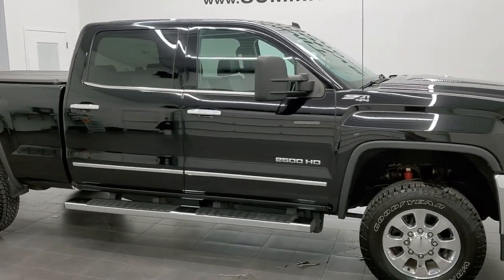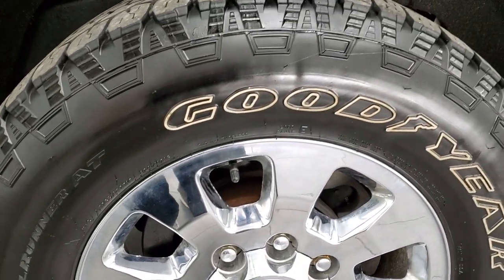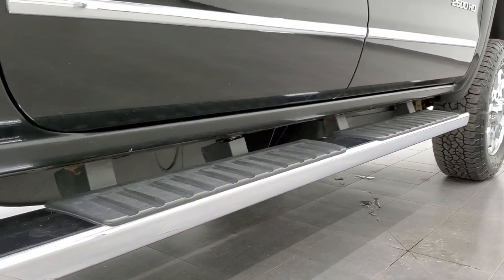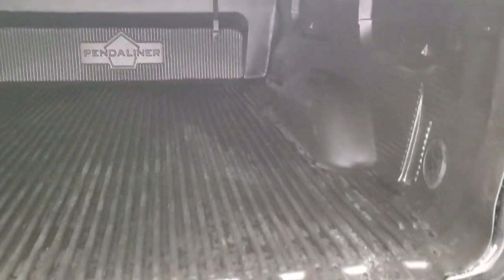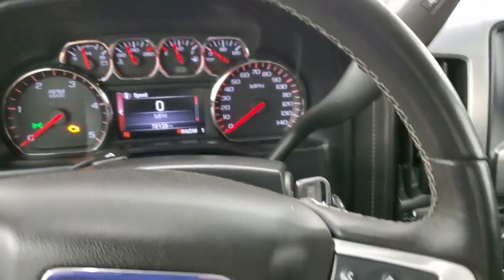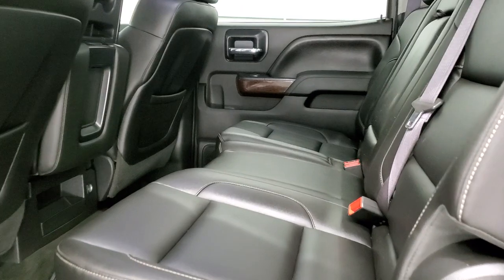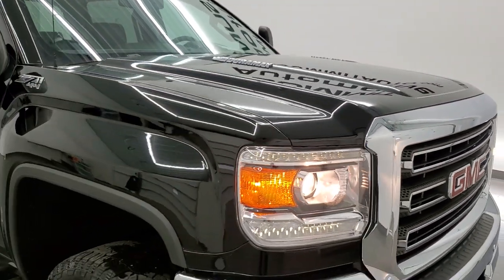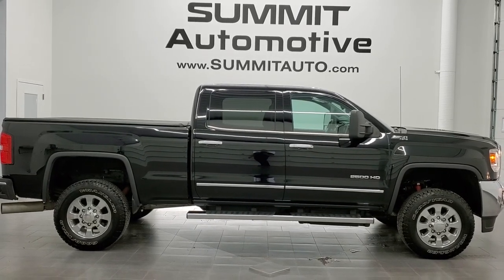2015 GMC SIERRA 2500 CREW SHORT SLT DIESEL ONYX BLACK WALK AROUND REVIEW 12152ZA SOLD!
This 2015 GMC SIERRA 2500 CREW SHORT SLT DURAMAX DIESEL IN ONYX BLACK FOR SALE IN FOND DU LAC OSHKOSH WISCONSIN 54935 FOR SALE IN FOND DU LAC OSHKOSH WISCONSIN 54935 is the vehicle we did walk around review of today.

Thank you for checking out this video of this 2015 GMC SIERRA 2500 CREW SHORT SLT DURAMAX DIESEL IN ONYX BLACK FOR SALE IN FOND DU LAC OSHKOSH WISCONSIN 54935 FOR SALE IN FOND DU LAC OSHKOSH WISCONSIN 54935

STOCK: 12152ZA
PRICE: $49,999
MILES: 72,054
MAKE: GMC
MODEL: SIERRA 2500
VIN: 1GT12ZE85FF120965
LOCATION: FOND DU LAC OSHKOSH WISCONSIN, 54937 TRUCKS ON 41

CLEAN TITLE HISTORY! 6.6 Liter V8 Duramax Diesel, LML Engine with 397 Horsepower, Full Four Door Crew Cab, Short Box 6 1/2 Foot Shortbox, SLT Package, 6 Speed Automatic Allison Transmission with Optional Manual Tap Shift, Turn Dial 4x4 Four Wheel Drive 4WD, Z71 Offroad Suspension Package Z-71, Factory GPS Navigation System, Reverse Backup Camera Rearview Camera, Onstar System, Dual Power Heated Seats, Non Smoker, Black Ebony Leather Seats, 40/20/40 Split Front Bench Seating with Center Seat Hidden Storage Compartment, Truxport Soft Rollup Tonneau Cover, Full Towing Package with Receiver Trailer Hitch, Wiring and Transmission Cooler Tow Package, Gooseneck Hitch Gooseneck, Factory Brake Controller, Factory Exhaust Brake, Stabilitrak Traction Control, Downhill Assist Control DAC, 3.73 Gears with Automatic Locking Differential Limited Slip Differential, Goodyear Wrangler Trailrunner LT275/65 R20 Tires, 20 Inch Rims Premium Wheels, Chromed Alloy Rims Premium Wheels, Four Wheel Disc Brakes, Factory Chromed Stepbars, Bedmat, Bedrail Covers, Reverse Sensors, EZ Raise Assist Tailgate, Locking Tailgate, Rear Bumper Steps, GMC IntelliLink Touchscreen Radio, AM / FM Radio Tuner, Sirius/XM Satellite Radio Capabilities Sirius / XM, CD Player, Bose Premium Audio Sound System, Bluetooth, Hands-Free Phone Controls Blue Tooth, Auxiliary MP3 Jack Portable Audio Connection, SD Card Slot, USB Jack Portable Audio Connection, Keyless Entry with Factory Remote Start, Rear Window Defroster, Adjustable Height Seatbelts, Driver and Passenger Front Air Bags, L.A.T.C.H. Child Safety System, Side Curtain Air Bags SRS Safety Restraint System, Multi-Function Steering Wheel Controls, Homelink System with Three Programmable Buttons for Garage Doors, Lighting Systems & Security Systems, Compass, Outside Temperature Display and Mileage Display, Dual Multi-Zone Climate Control , Power Adjustable Pedals, Factory All Weather Floormats, Woodgrain Door Trim, Air Conditioning AC, Cruise Control, Power Locks, Power Windows, Tilt Steering Wheel, Automatic Headlights Autolamp, 110V / 150W Auxiliary Power Outlet, Onyx Black, CLEAN AUTOCHECK! Very very clean inside and out! This is one of the sharpest 2015 GMC Sierra 2500 crewcab shortbox 3/4 ton diesel trucks on our lot! Make your move before this super clean 4wd is gone!

STOCK: 12152ZA
PRICE: $49,999
MILES: 72,054
MAKE: GMC
MODEL: SIERRA 2500
VIN: 1GT12ZE85FF120965